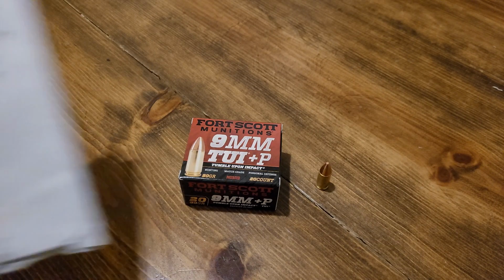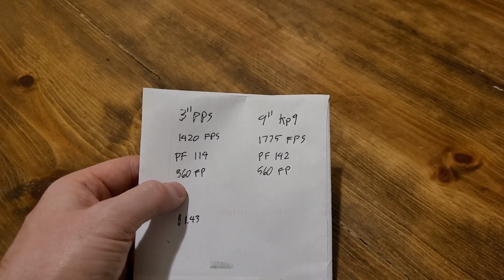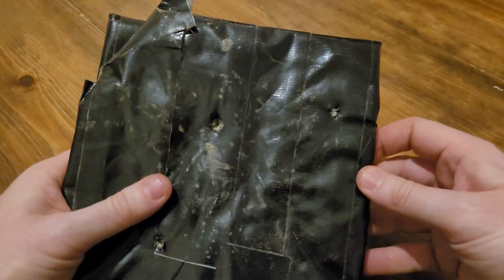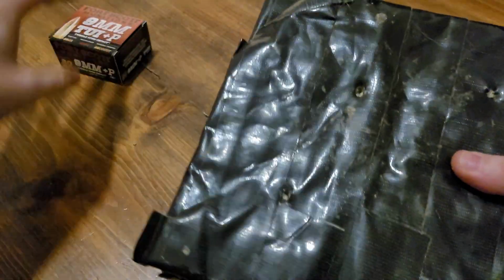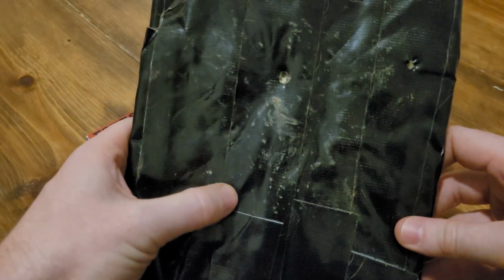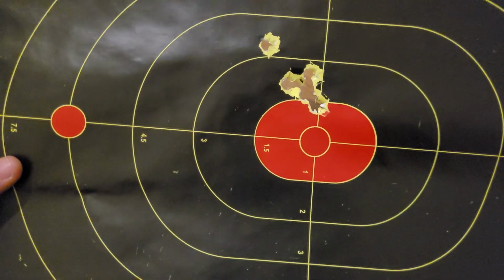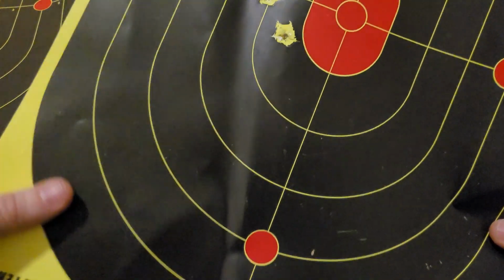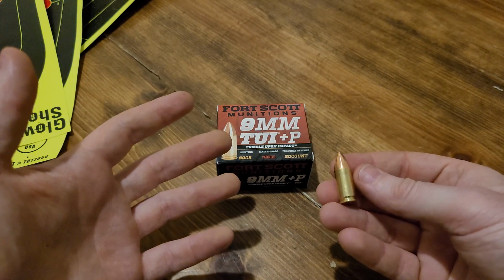Fort Scott TUI 9mm +p VS armor and accuracy test